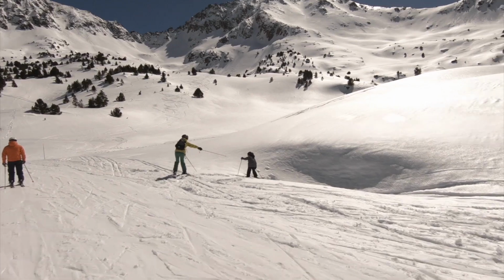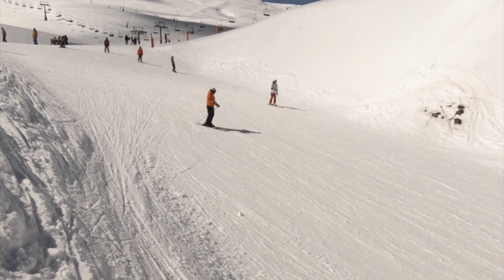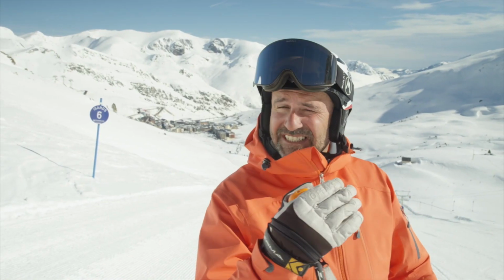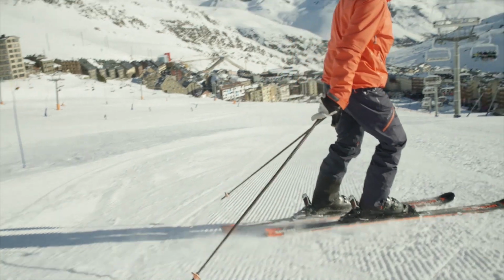Ski Hacks | Easy Tips For Skiing With Kids | Crystal Ski Holidays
About Crystal Ski Holidays

With Crystal, you can choose from over 120 resorts from A to Z, and fly from more than 18 regional airports. Your flights, transfers and accommodation are included, plus you can add lift passes, equipment hire and ski or board school. You’ll get expert service every step of the way, including 24/7 support while you’re away via our helpline. And ABTA & ATOL protection is a given too, so you can book with confidence.

We’ve been taking people to the mountains for over 40 years – and more people from the UK and Ireland go skiing with us each year than with anyone else.

▼Links▼